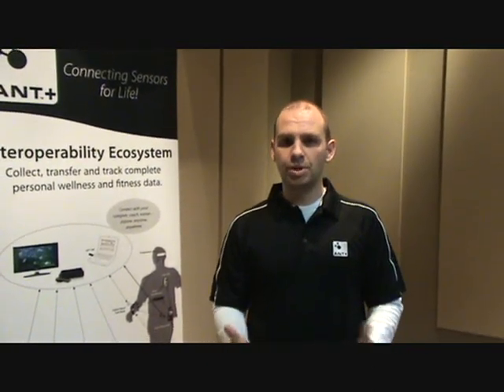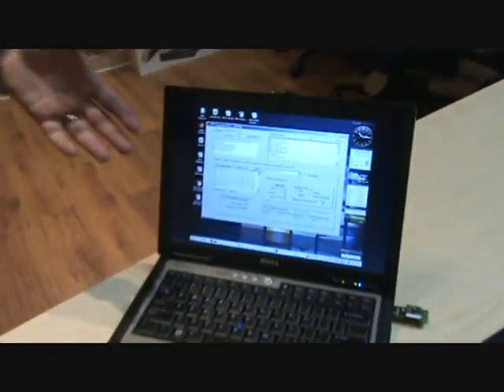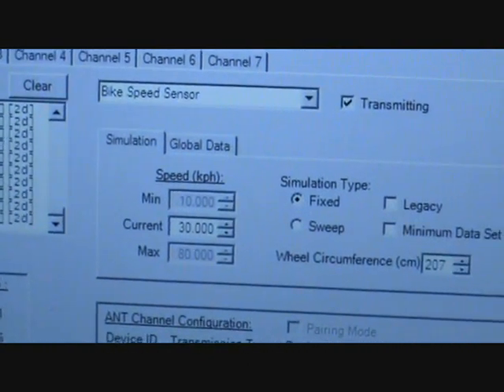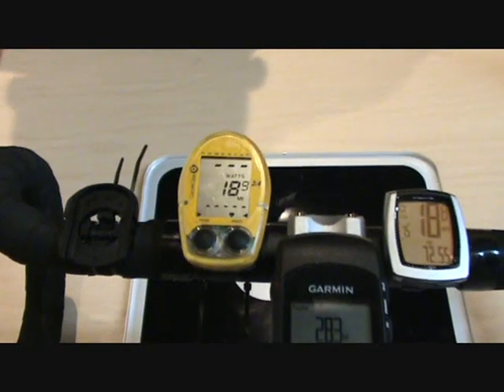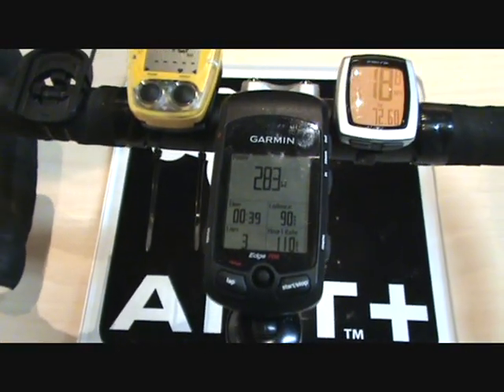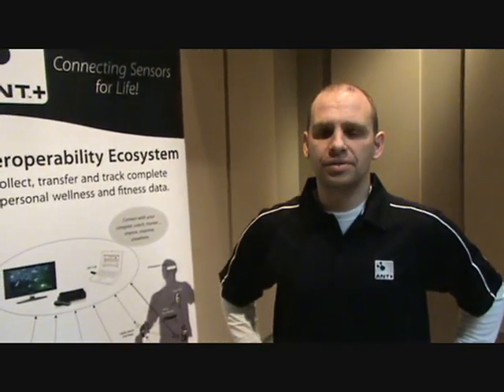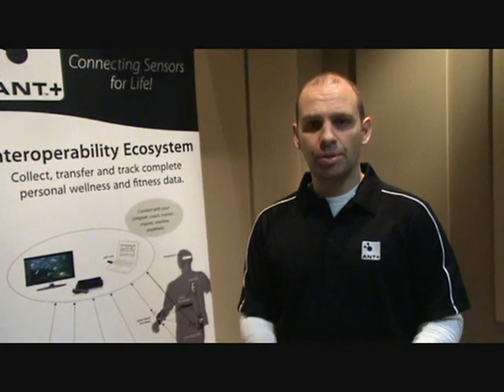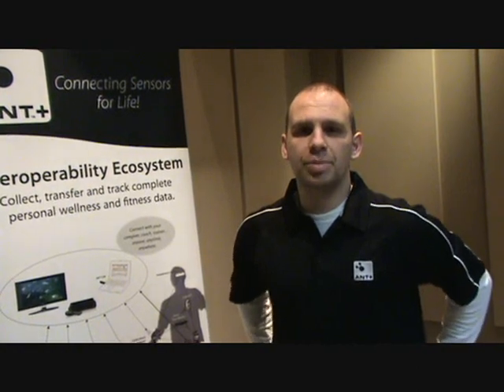ANT+ Bike Computers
ANT+ Simulator is used to showcase these bike computers from different manufacturers.